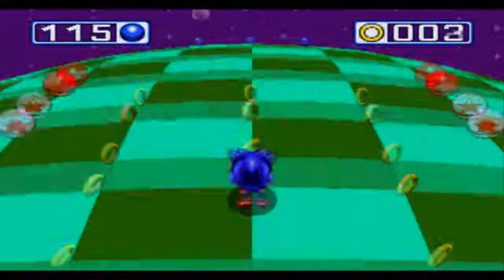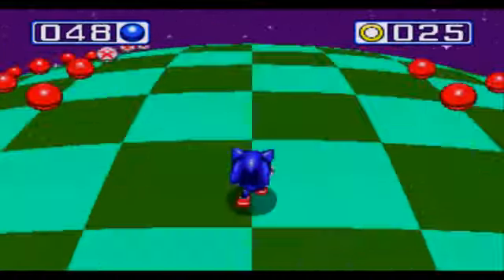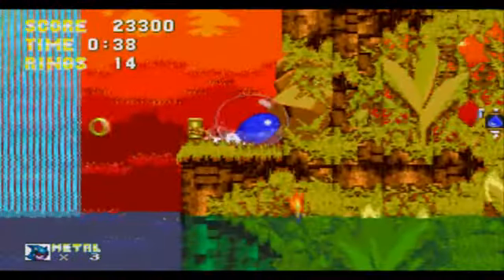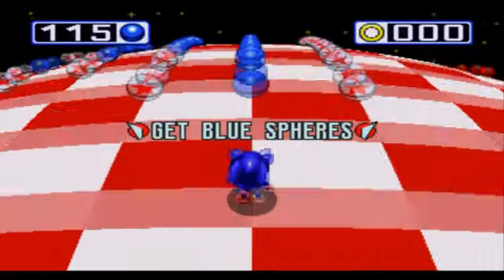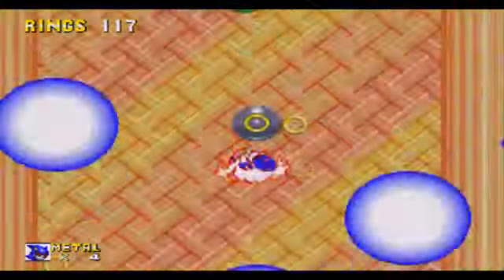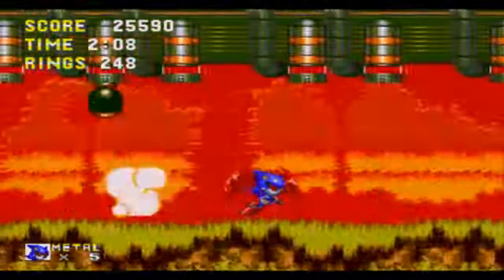Let's Play Metal Sonic in Sonic 3 - Part 1 - Check the Shoes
We've done Sonic 1, we've done Sonic 2, so it is only logical that now we do the one that's currently entered in the Sonic Hacking Contest 2014: Sonic 3 & Metal Sonic!